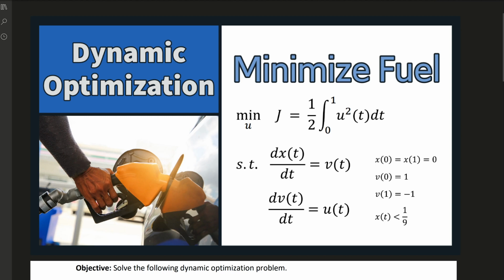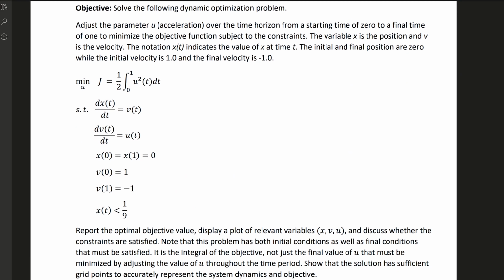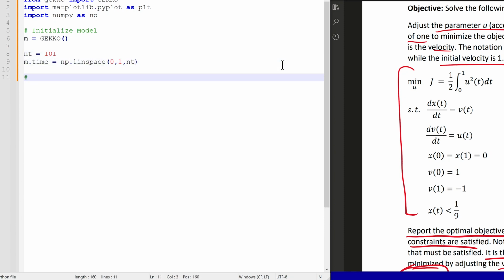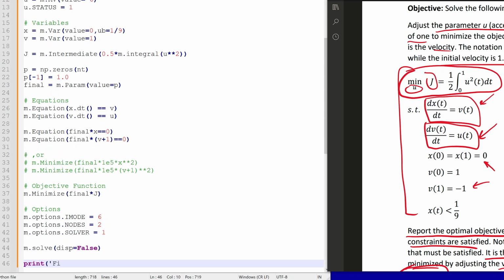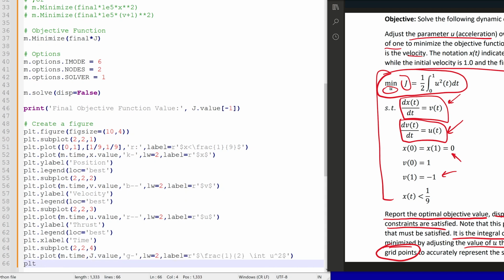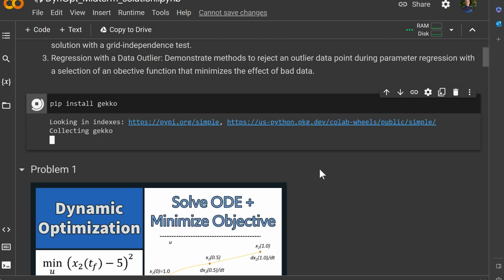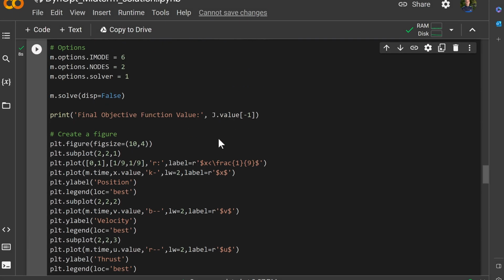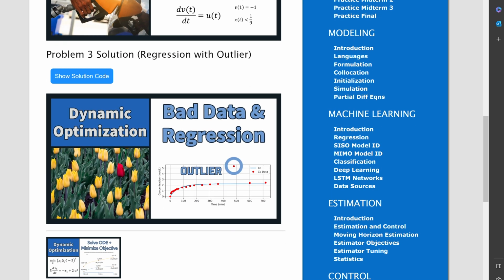Minimize Fuel with ODE Optimization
An optimization solution demonstrates how to minimize the integral of the acceleration. Initial and final conditions are specified for the position and velocity. An upper bound on position is also given.